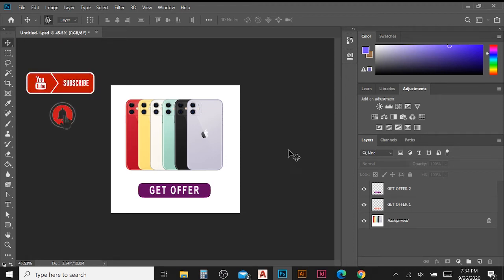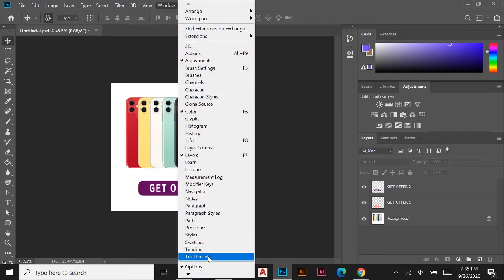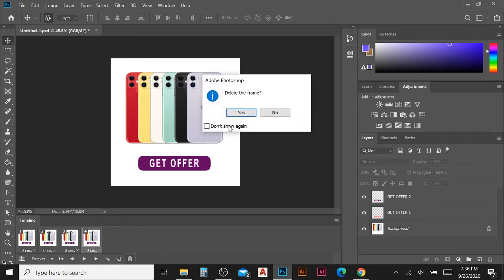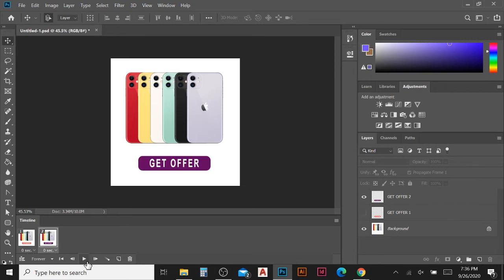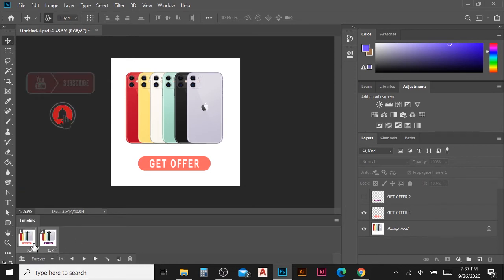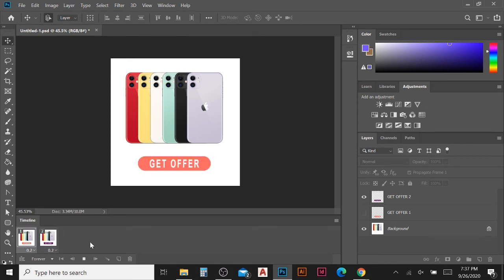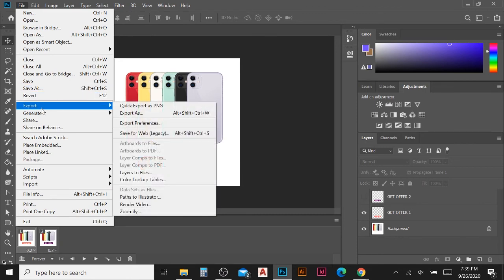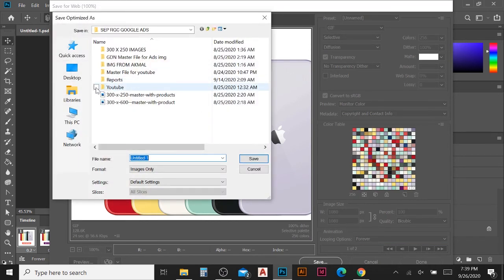How to make an Animated GIF in Photoshop Tutorial 2020 | Sulesh Digital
Adobe Photoshop Animated GIF Tutorial 2020, it will help for the Social media post and Ads
also its a very good tool to create google display ad images